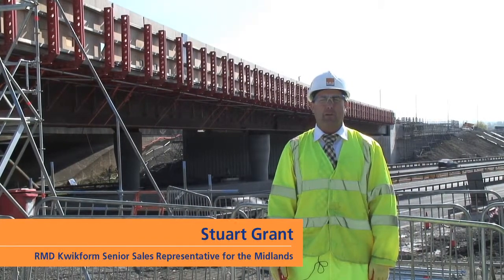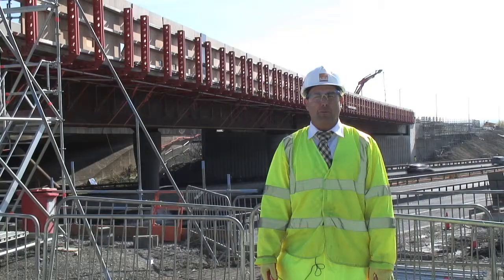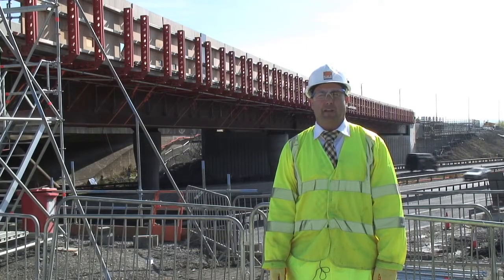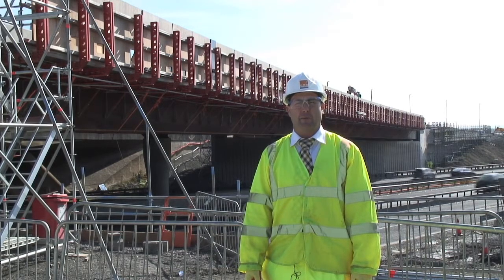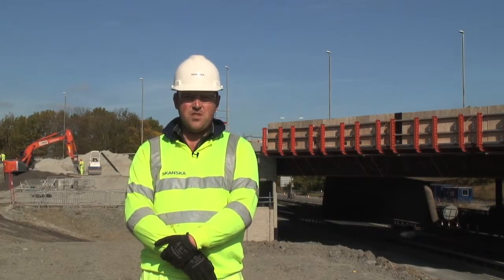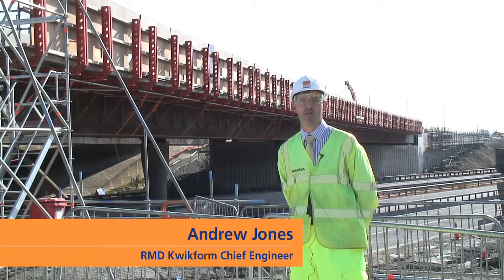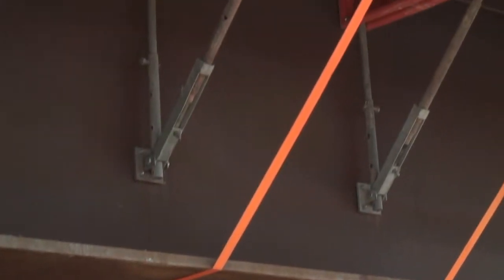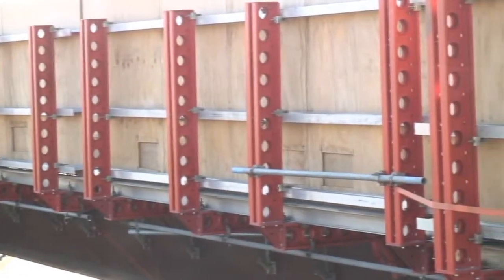Paraslim bridge deck cantilevers - Catthorpe Viaduct, UK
RMD's Paraslim is used for construction of bridge deck cantilevers. It was used on the M6 Catthorpe Viaduct in England